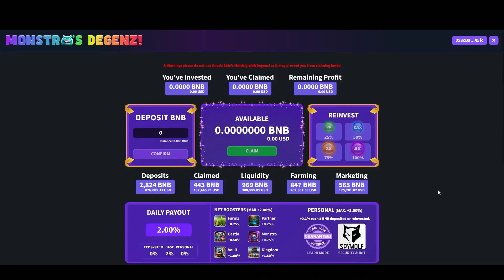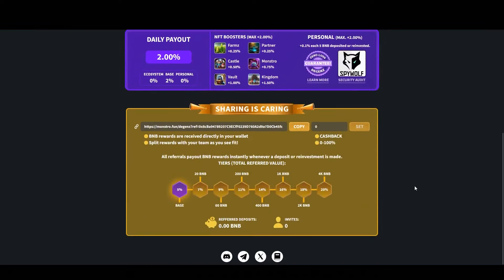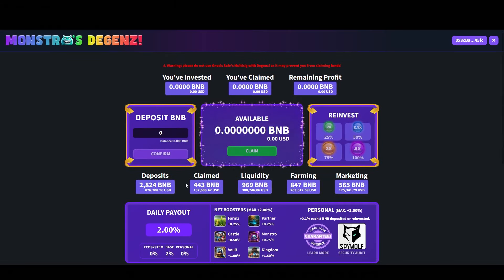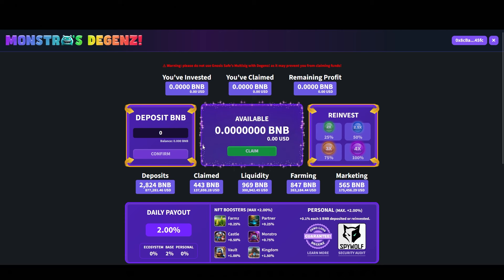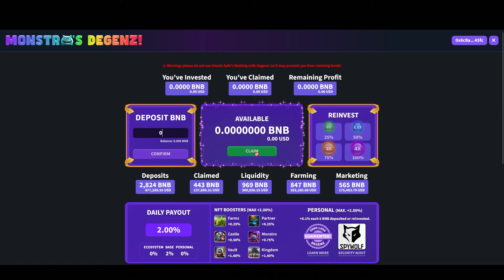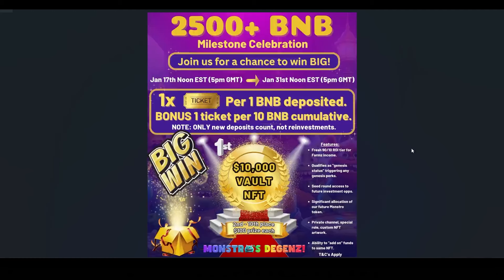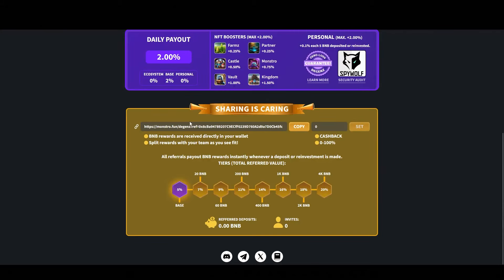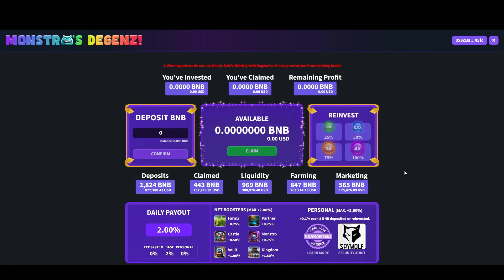Monstros Degenz || Earn Up To 2% Daily ROI || Over 2,830 BNB In TVL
Monstros Degenz review. In this video, I'll be going over a new BUSD stake and earn crypto project called Monstros Degenz that can earn you up to 3% ROI daily.

●▬▬▬▬▬▬▬ Additional Information ▬▬▬▬▬▬▬●